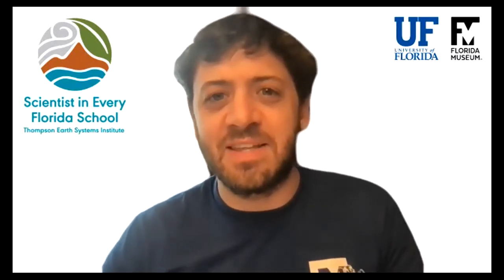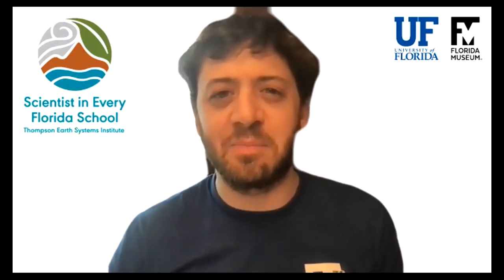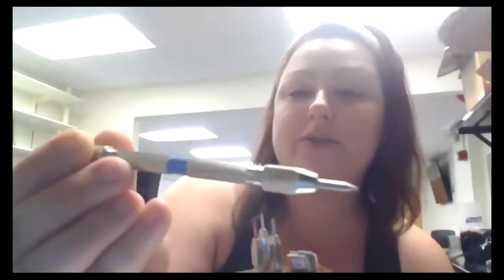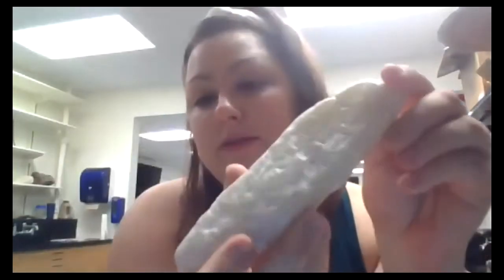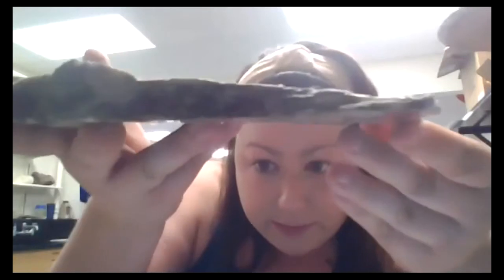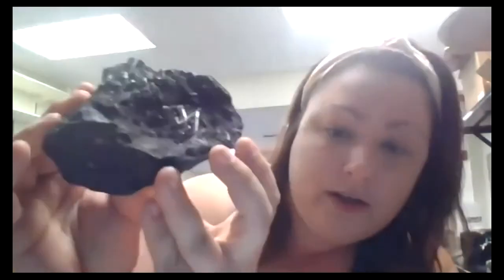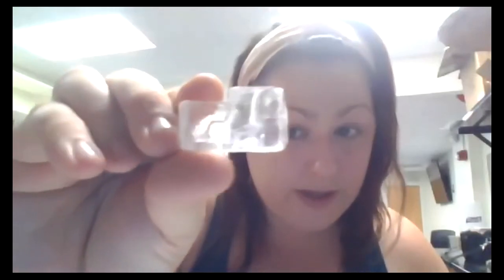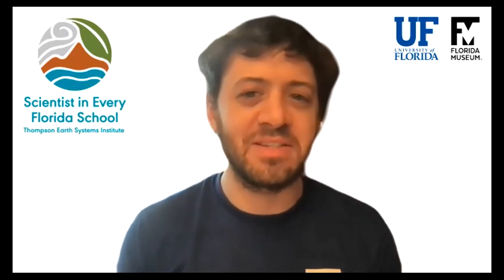Science Segments: Physical Properties of Minerals (SC.4.E.6.2)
SC.4.E.6.2 Identify the physical properties of common earth-forming minerals, including hardness, color, luster, cleavage, and streak color, and recognize the role of minerals in the formation of rocks.